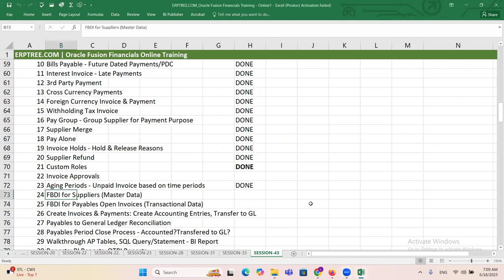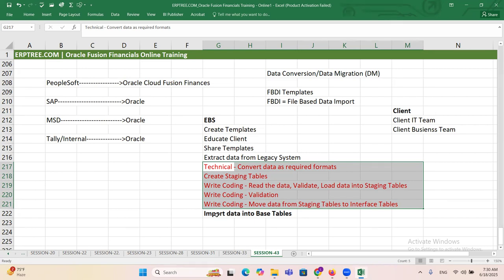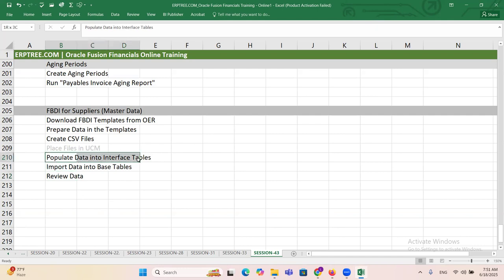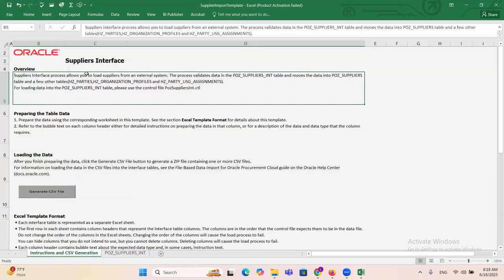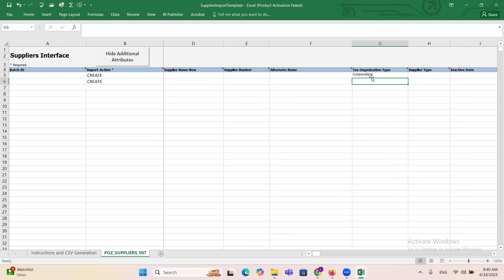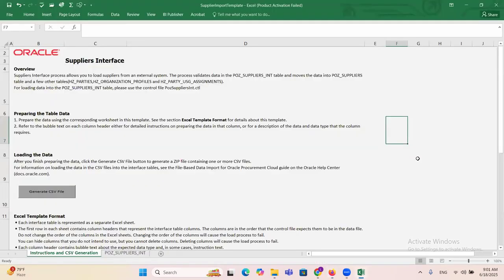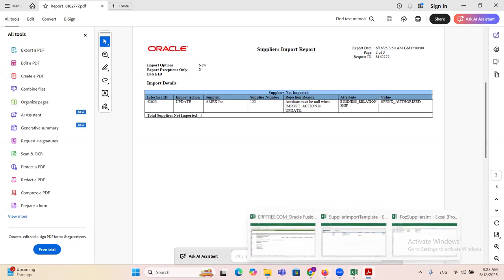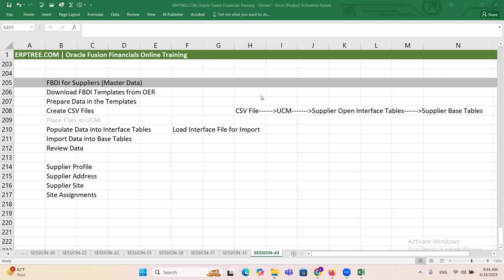Oracle fusion training classes